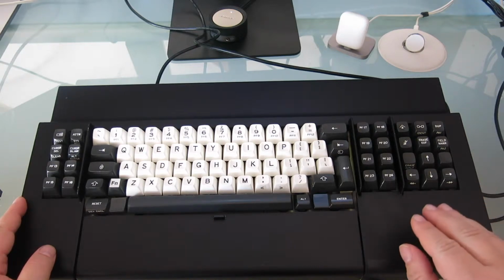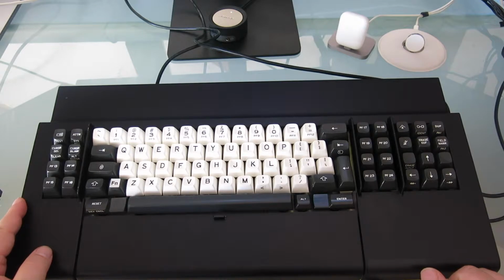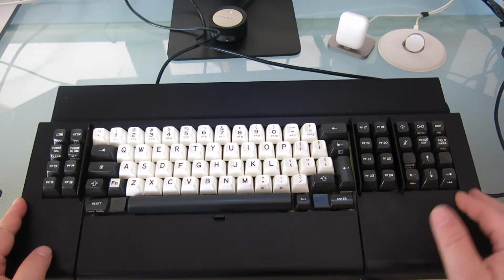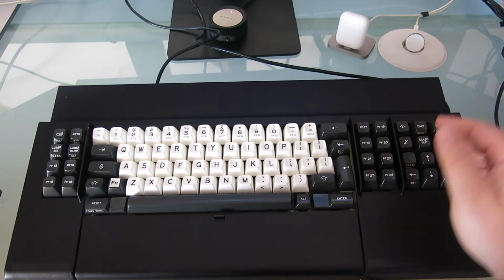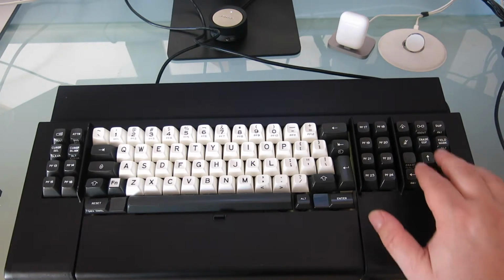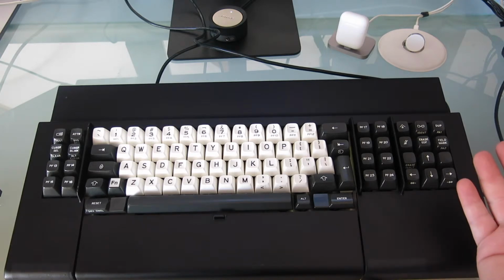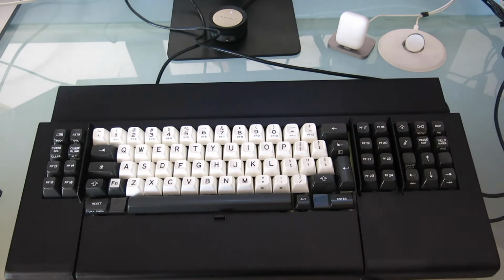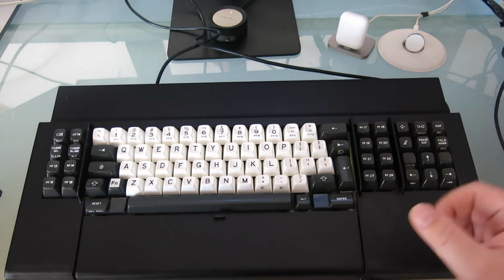IBM Beam Spring 3278 overview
The first overview of my restored and modified IBM Beam Spring Keyboard Model 3278. It was built either in the late 1970ies or early 1980ies.
The video is just a short overview of my initial changes. I plan to do some more videos around my vintage keyboards.